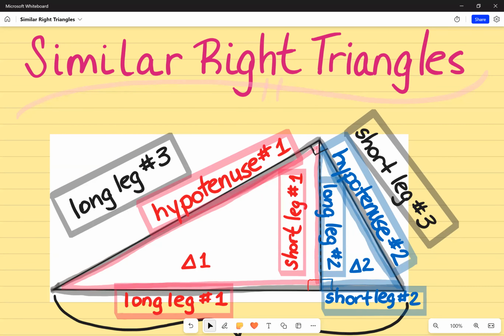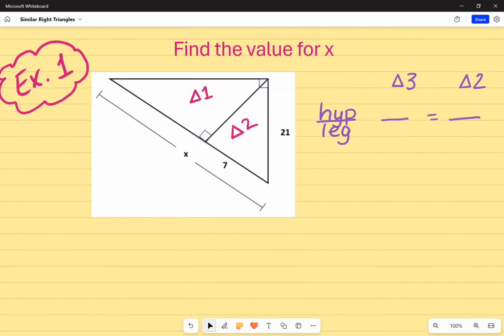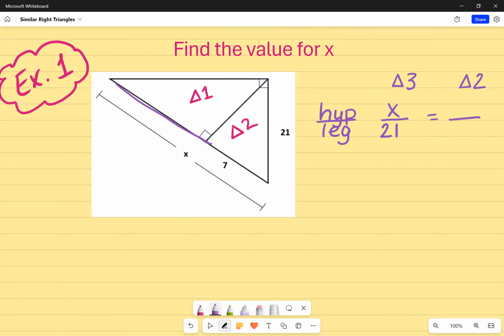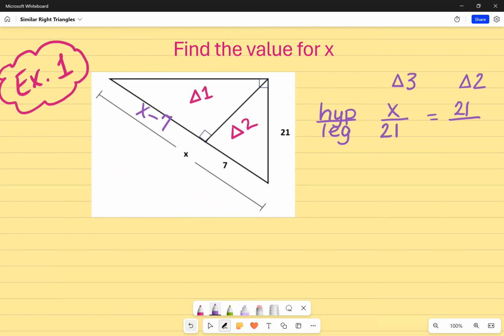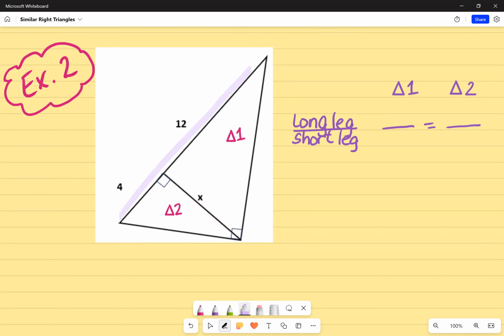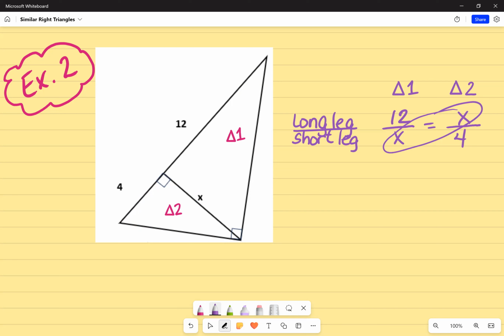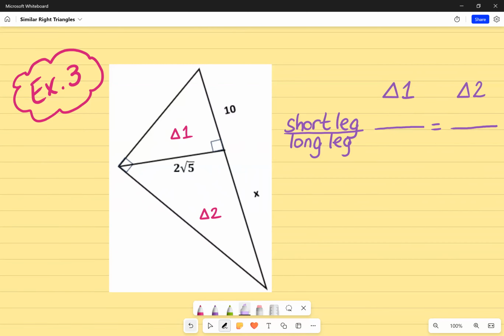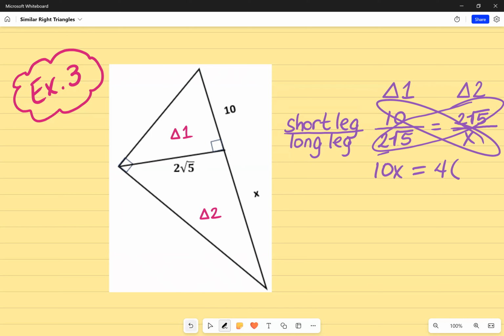Similiar Right Triangles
This video will demonstrate how to set up proportions for similar right triangles.